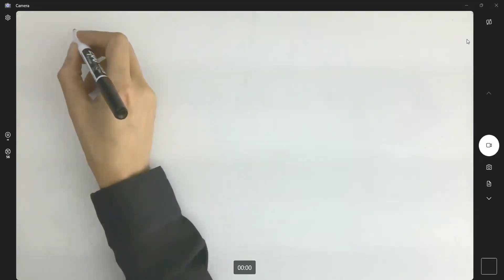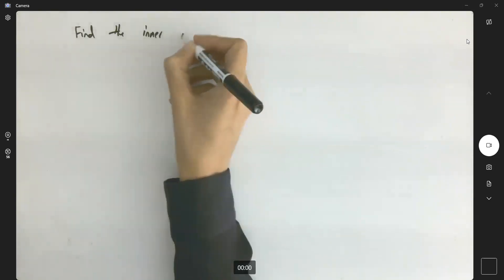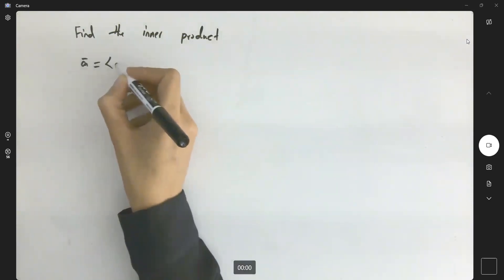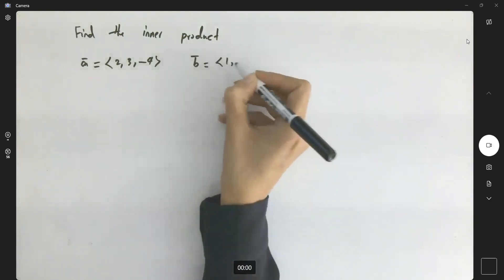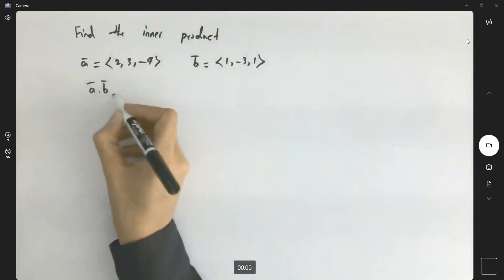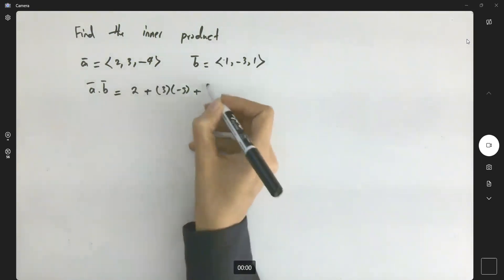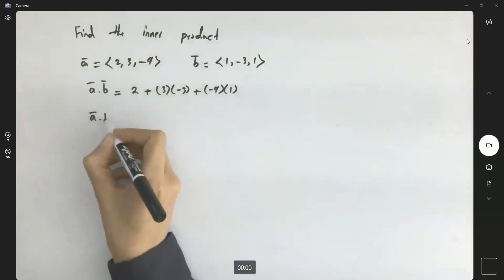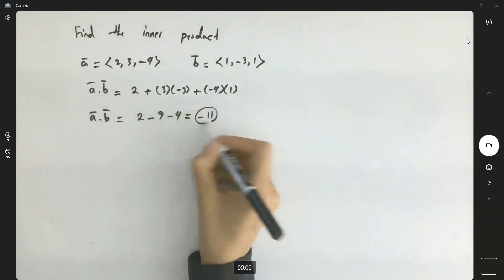Math 4A Exam 1 Review Q2